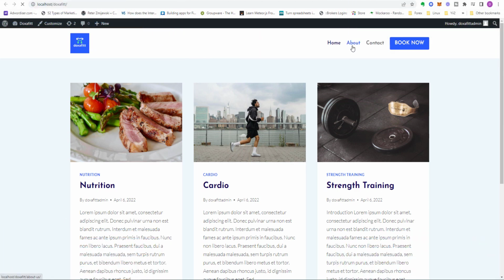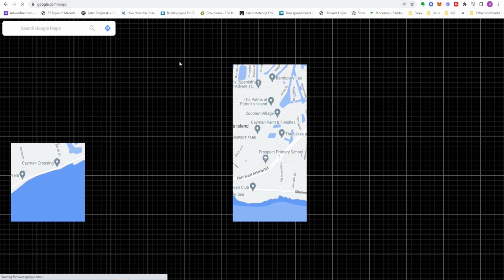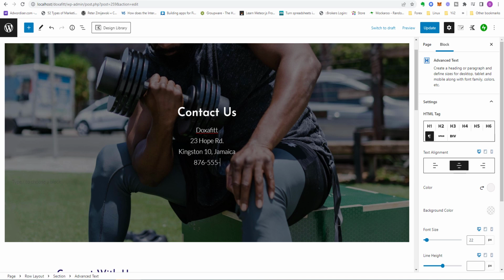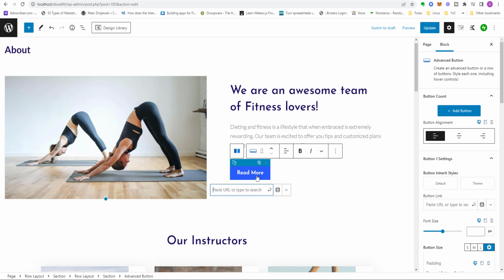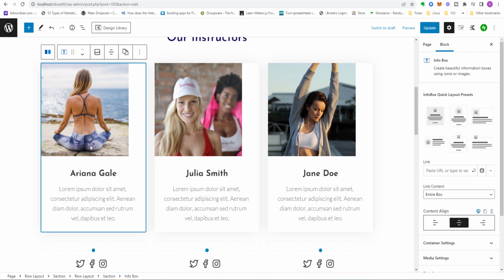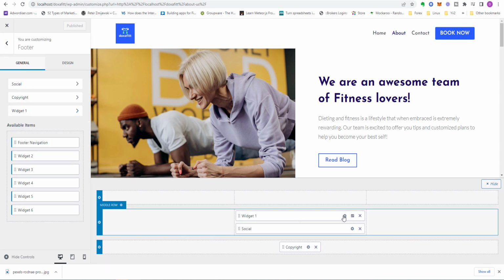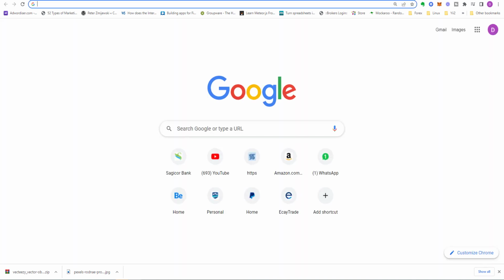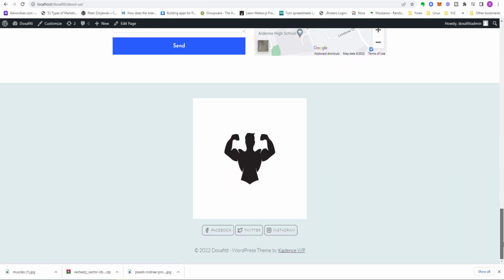Wordpress Editing Web Pages